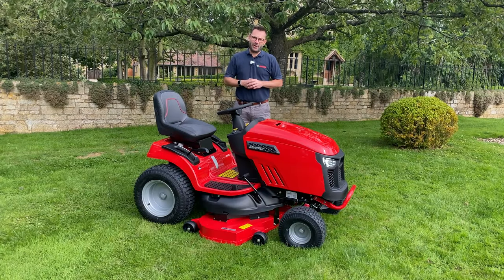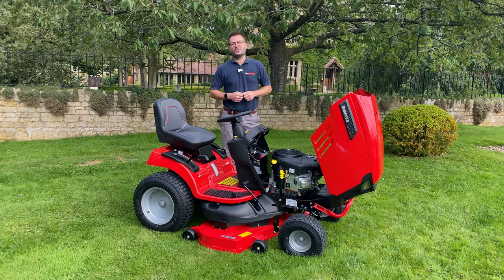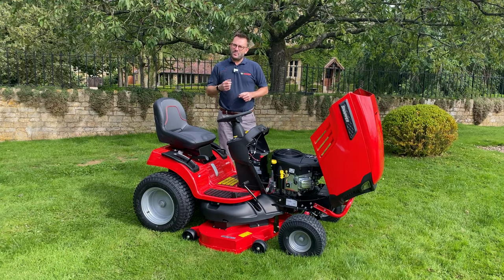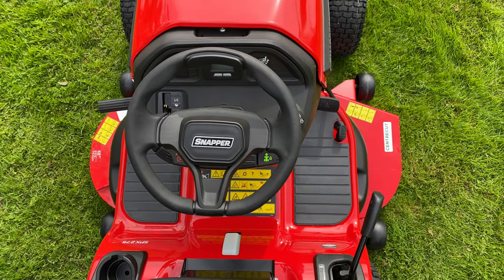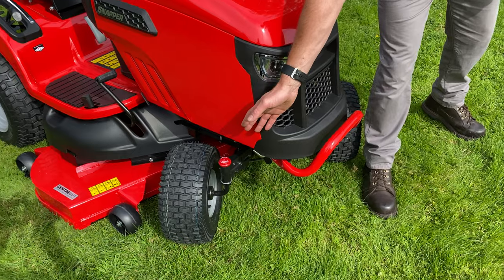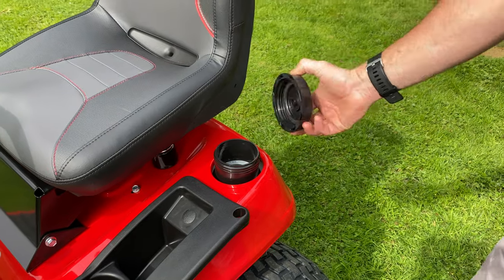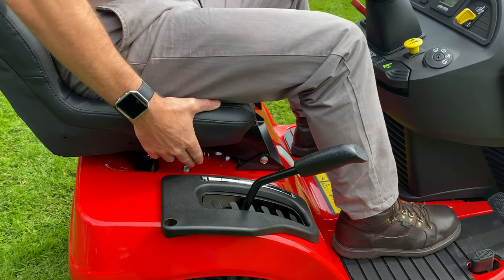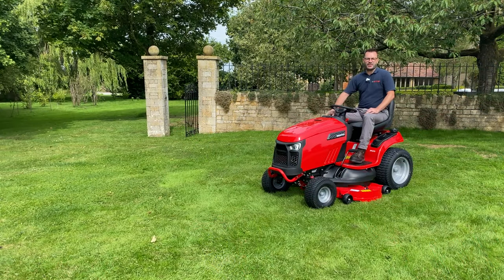Snapper Lawn Tractor SPX275